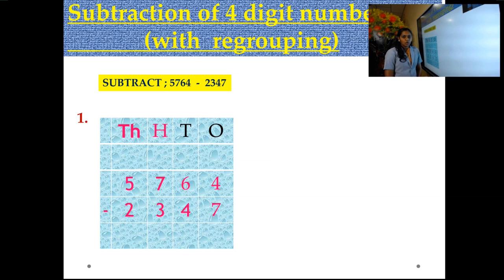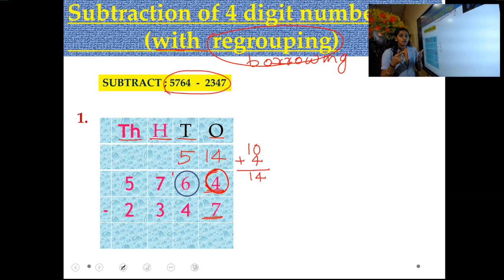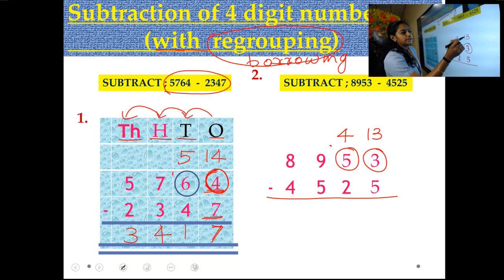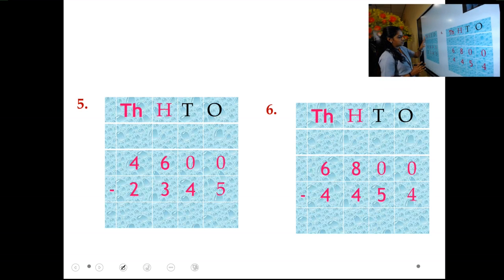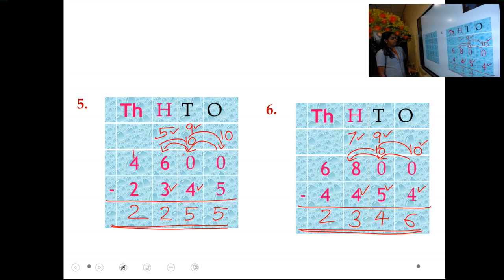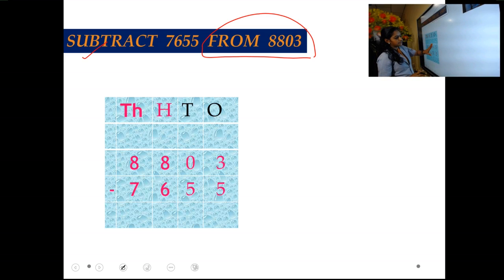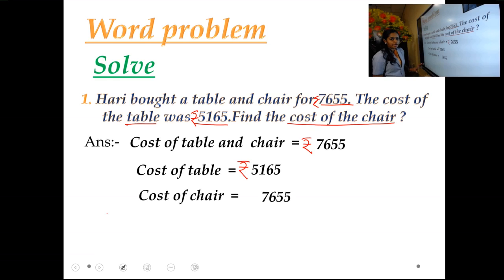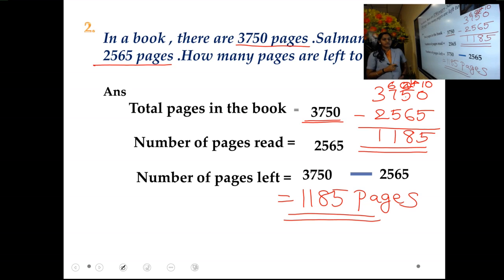ENOSH- MATHS TERM 2 - CLASS 4